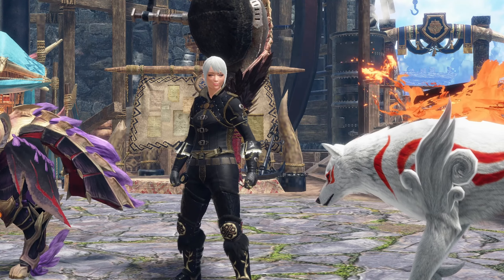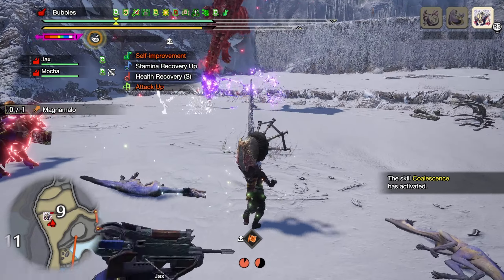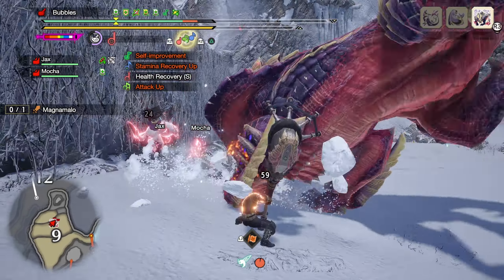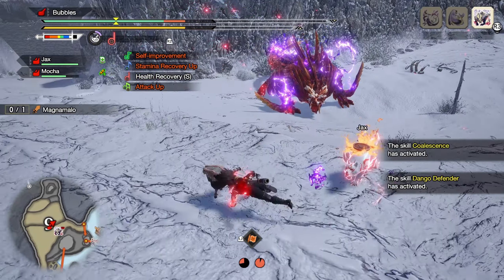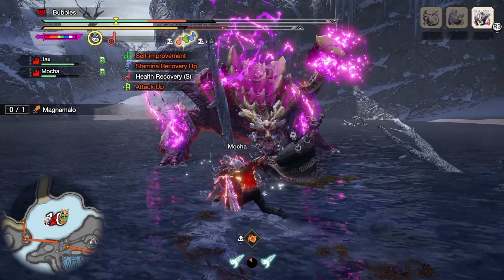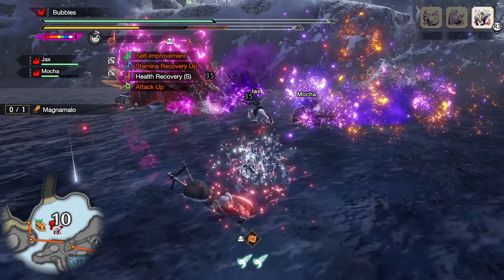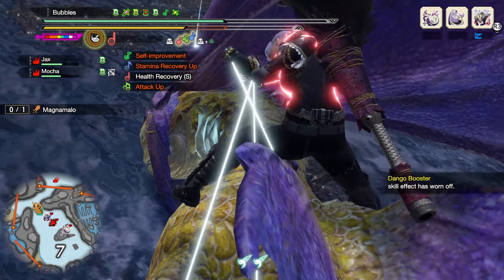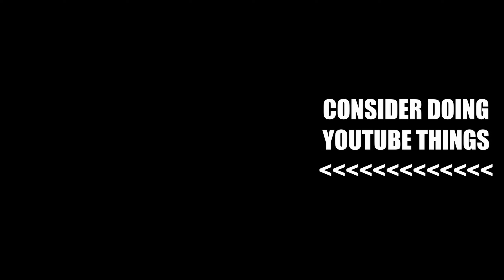Sunbreak Hunting Horn LVL100 Magnamalo Monster Hunter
Sunbreak Hunting Horn gameplay commentary of my experience fighting a level 100 anomaly magnamalo watch to hear tips on the matchup general knowledge as well as some cool things (maybe) hope you enjoy.